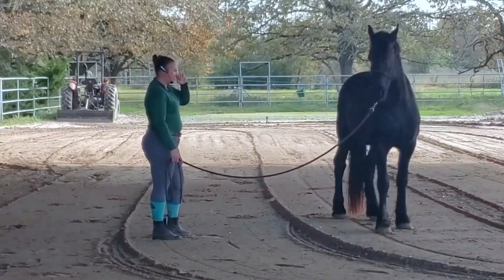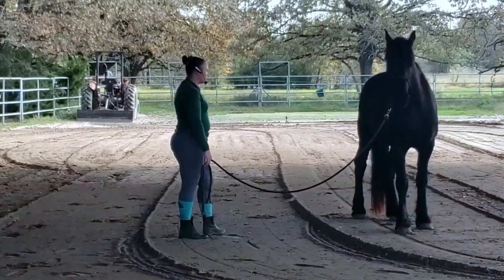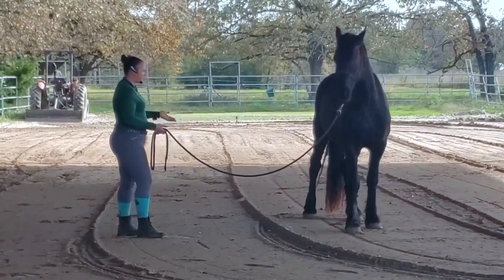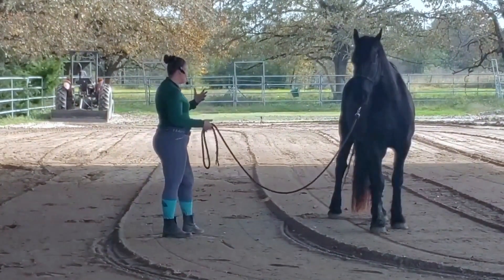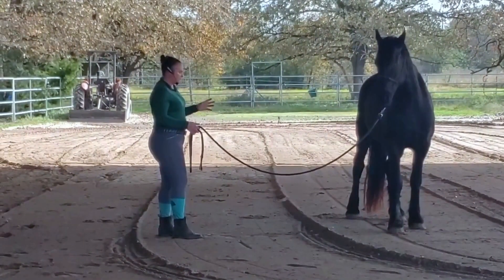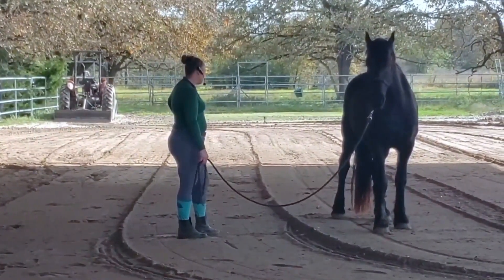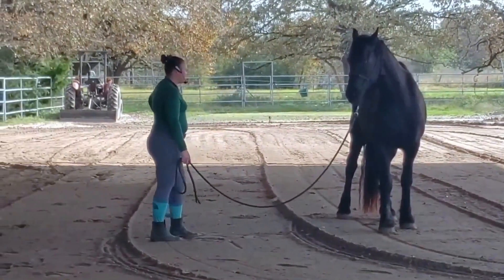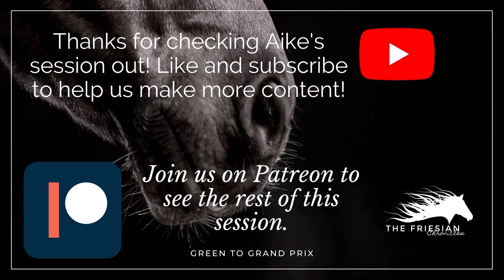G2GP - Aike Week Three Training Session Clip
Check out this clip from Aike's third week of training with Beth as she explains parallels between what she's looking for on the ground to what tools she'll need in the saddle later on.

She also explores what holes he has, how that affects his mental process, and demonstrates techniques to help Aike's focus and suppleness.